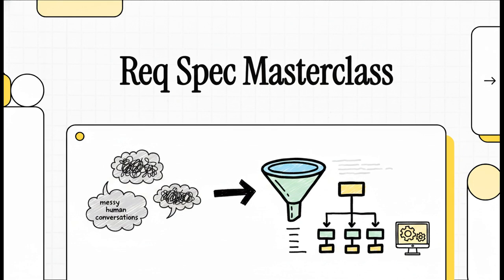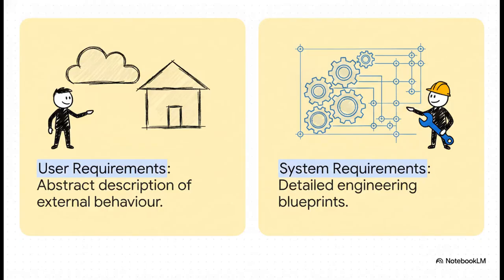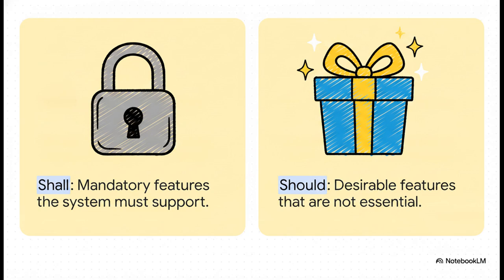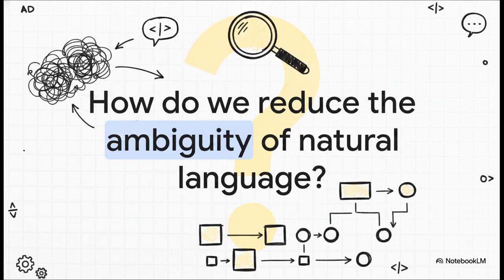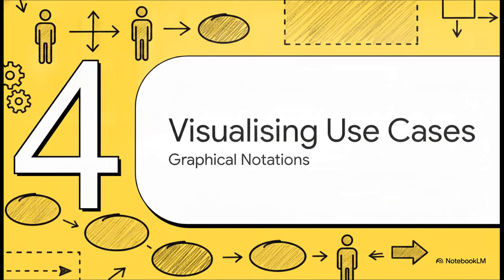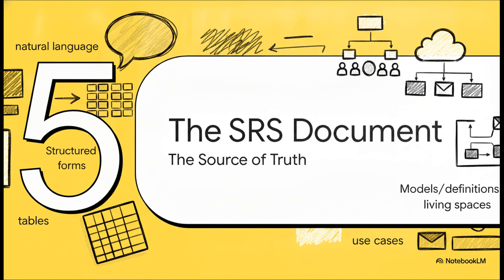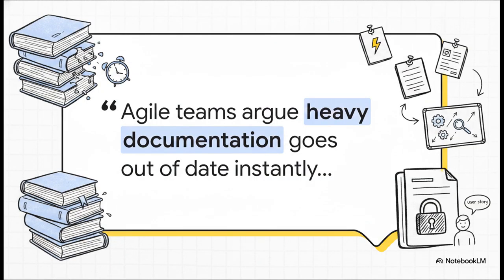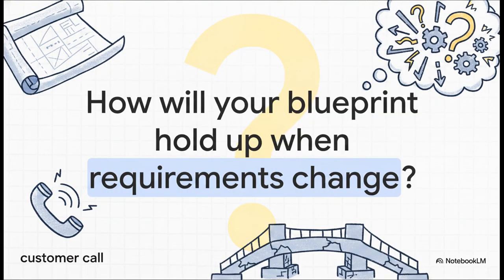Software Engineering Course | Chapter 4 | 4.4 Requirements Specification | Beginner Friendly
Chapter 4.4 – Requirements Specification

In this lesson, we look at Requirements Specification—the crucial step of translating messy, human needs into a clear, structured document that software engineers can actually code from. We will explore the differences between User and System requirements, how to write unambiguous Natural Language specifications, the basics of UML Use Cases, and the anatomy of the official Software Requirements Document (SRS).

In this lesson, we cover:

User Requirements vs. System Requirements

Natural Language Guidelines ("Shall" vs. "Should")

Structured Specifications (Preconditions, Postconditions, and Tabular logic)

Introduction to UML Use Cases and Actors

The Software Requirements Document (SRS) and its diverse audience

The Agile perspective on heavy documentation